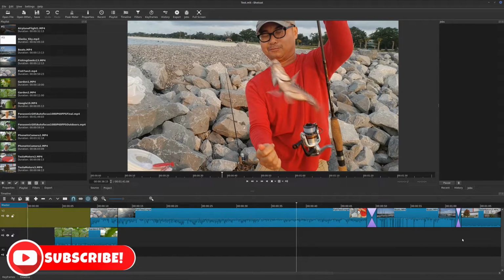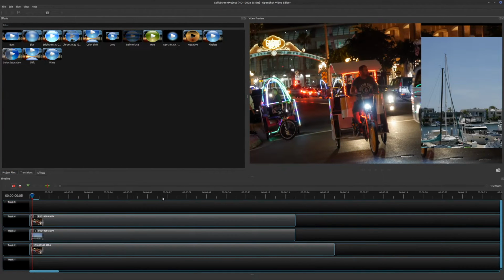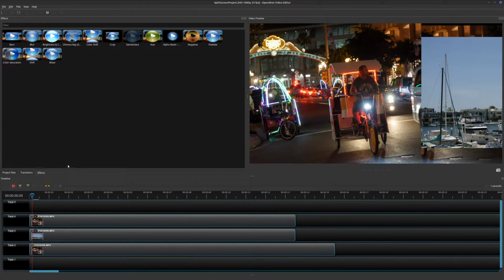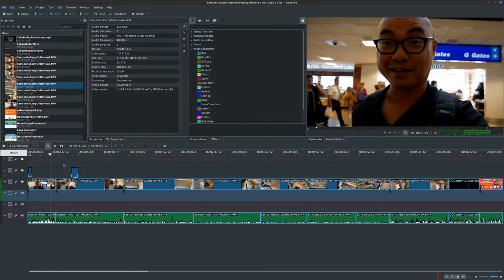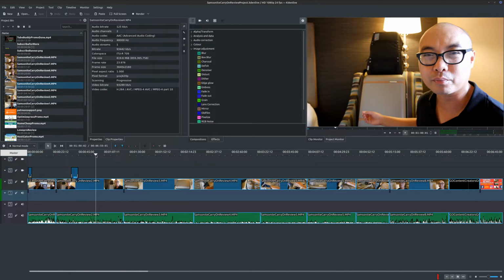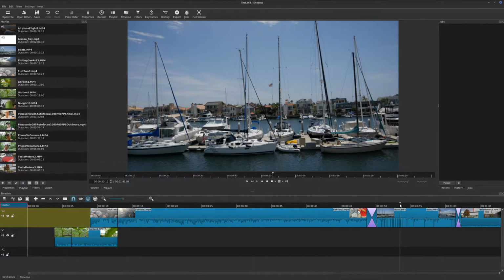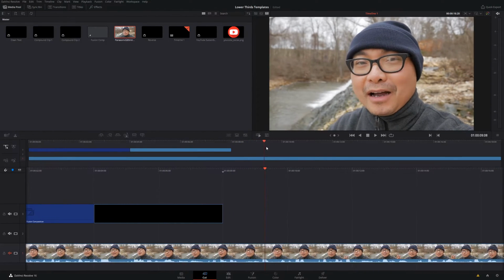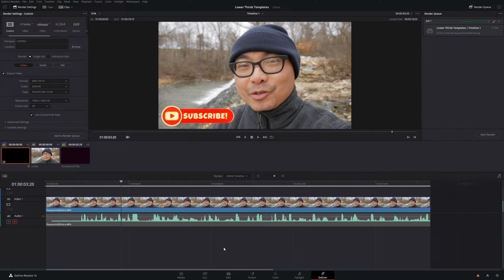Shotcut Vs Openshot Vs Kdenlive Vs Davinci Resolve (What’s The BEST Video Editor?)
It's Openshot Vs Kdenlive Vs Shotcut Vs Davinci Resolve! Which One WINS The Battle Of Video Editors?!!